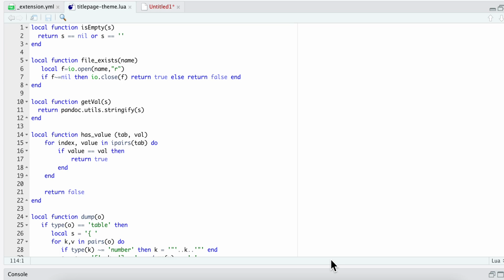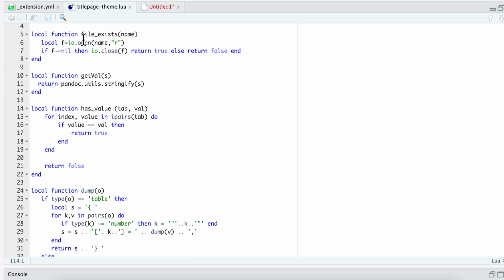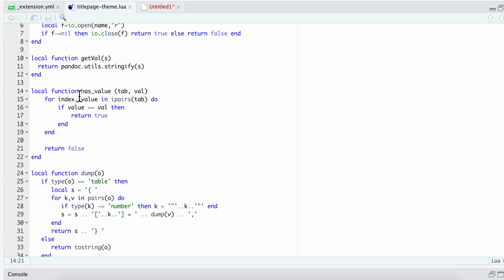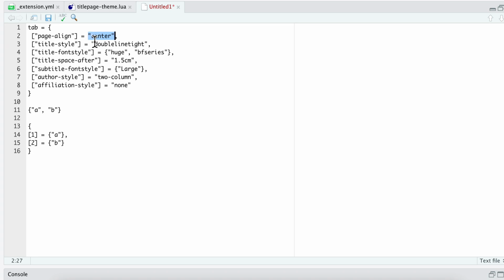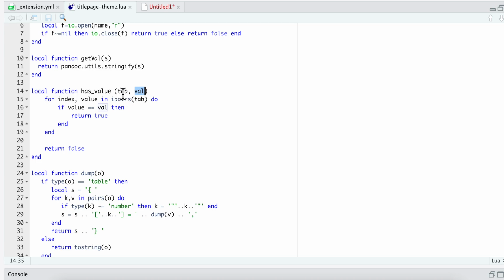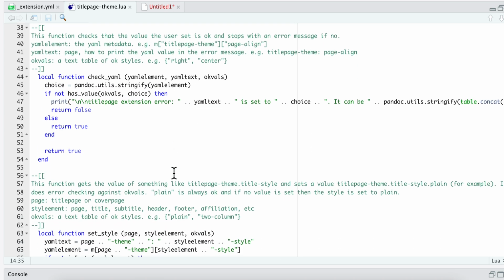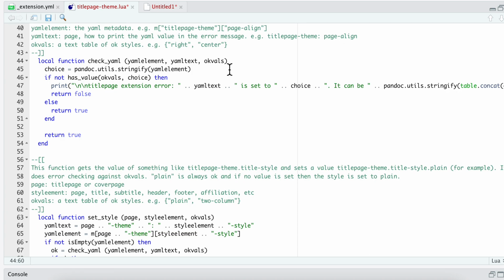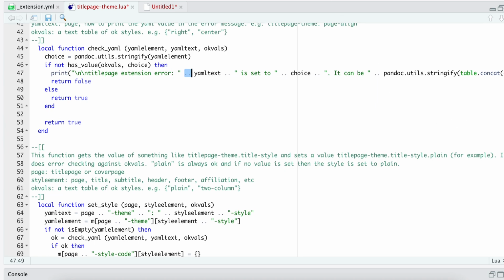Lua Filters: Functions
These lua filter videos are in regards to building Quarto extensions. This video is on writing functions.

A lua function syntax is

function functionName(arg1, arg2)
    lines of code
    return whatever
end

Want a crash course on lua filters? Read this Want to get a 3min overview of where a lua filter fits into a Quarto extension?